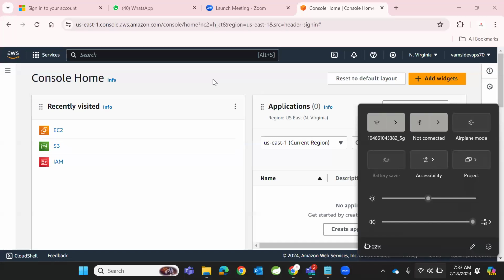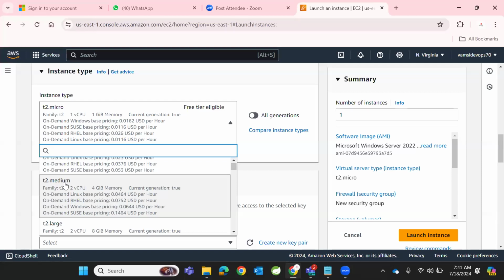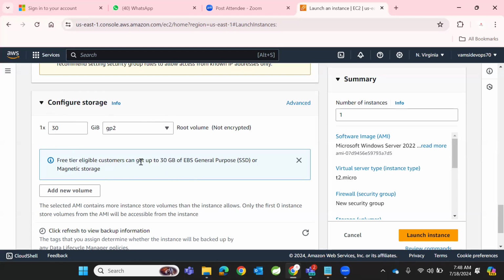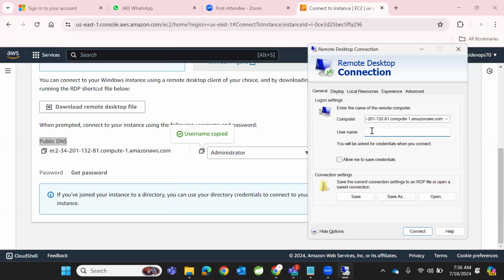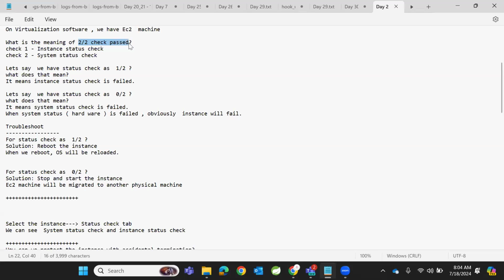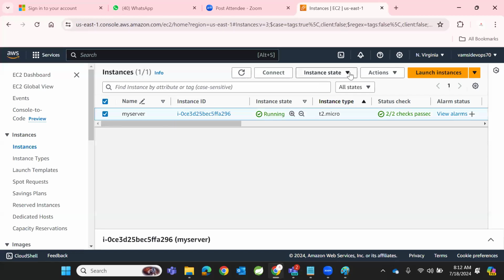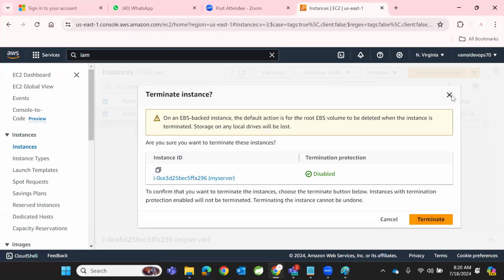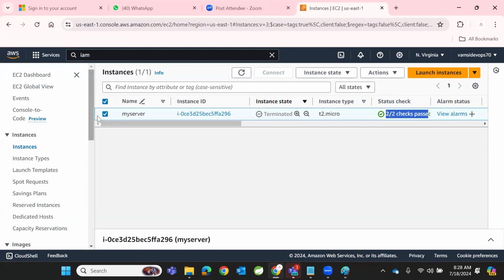AWS + Devops (Demo Day - 2) Live With Our Students